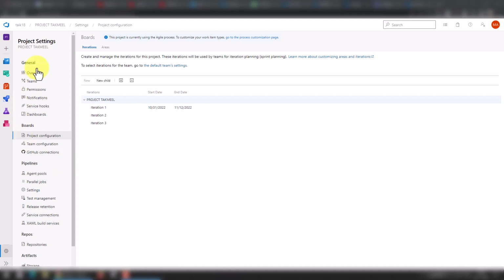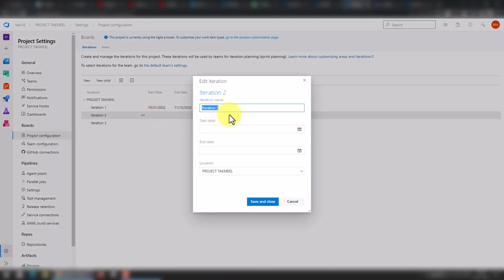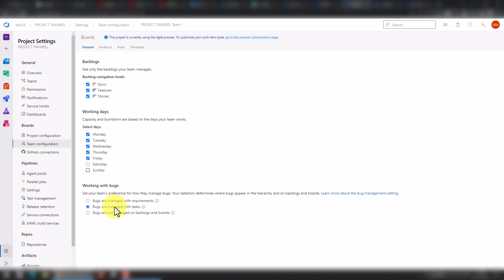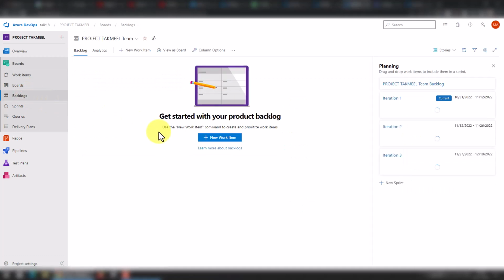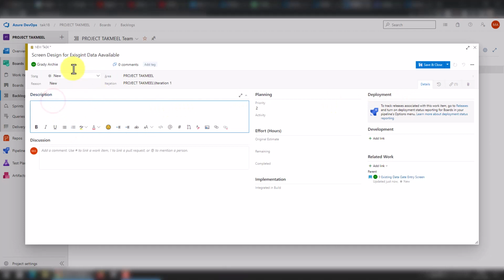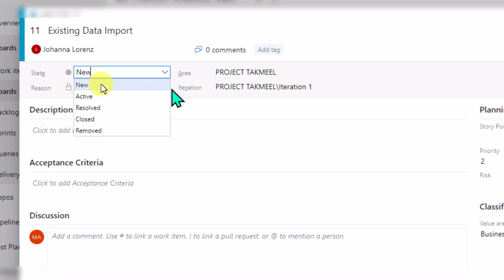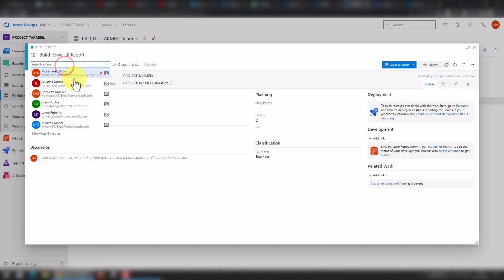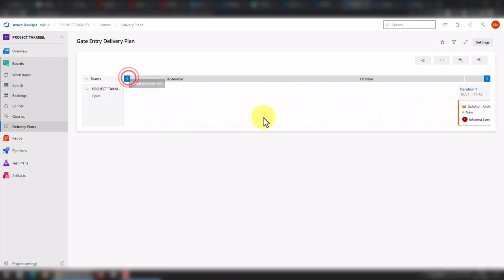Azure Devops Part2 Project Takmeel Part5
In this video, we'll continue our series on Azure DevOps and dive into Project Takmeel Part 5. Learn how to use Azure DevOps to streamline your project management process and boost efficiency. Follow along as we cover important features and tips for using Azure DevOps in your projects. Don't miss this informative and helpful video on Azure DevOps Part2 Project Takmeel Part5!

Mohammed Adnan